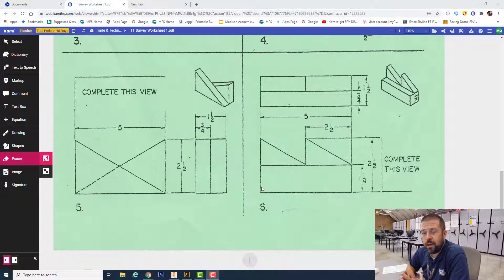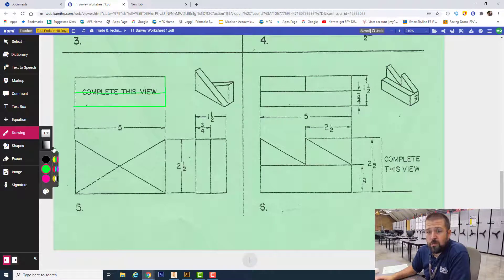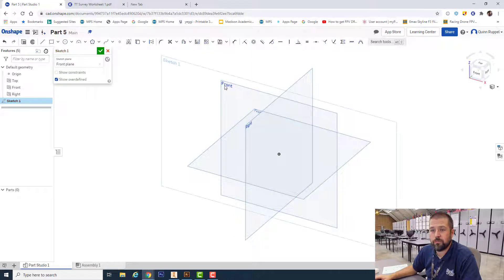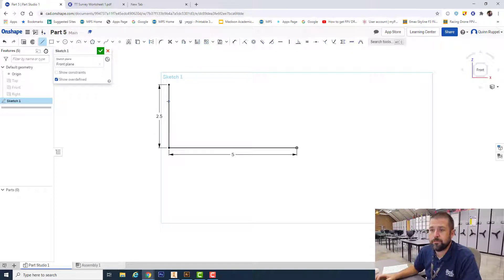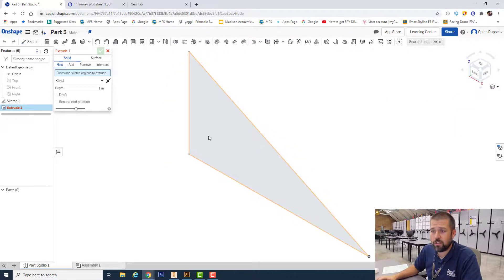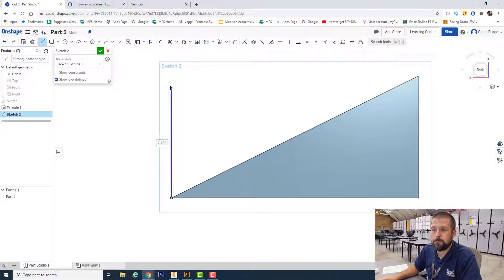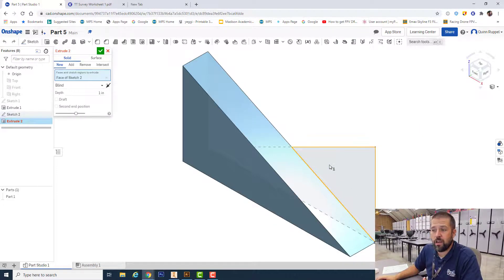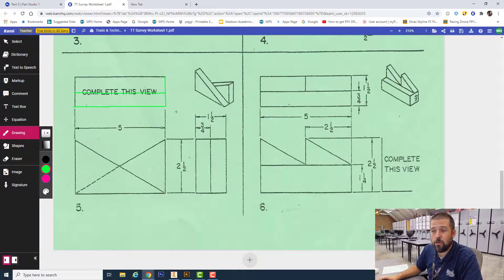OnShape: Worksheet 1 ~ Part 5